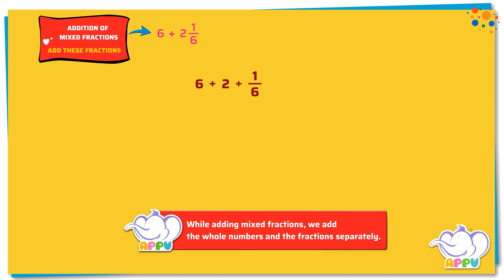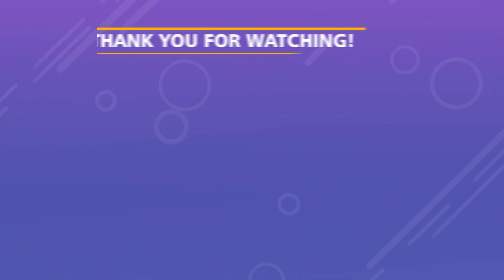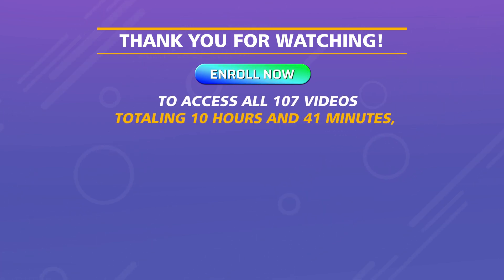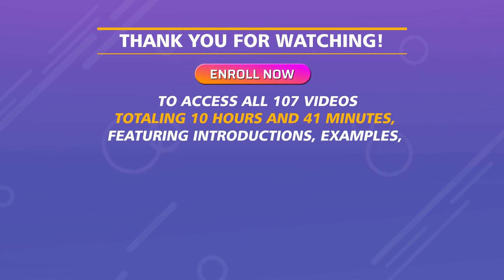G5 - Module 8 - Exercise 1 - Add these Fractions | Appu Series | Grade 5 Math Learning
It’s time to put your fraction skills to work! Join Appu and Tiger in this fun-filled practice session where you'll learn adding mixed fractions in simple steps. Each problem you solve will build your confidence and precision in solving these calculations. Grab your pencils, and get started! Happy practicing!